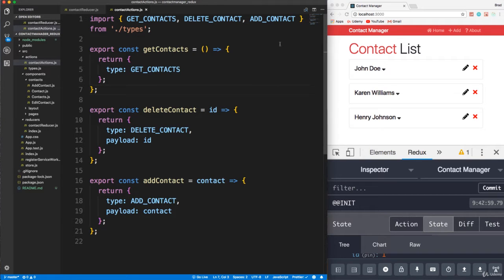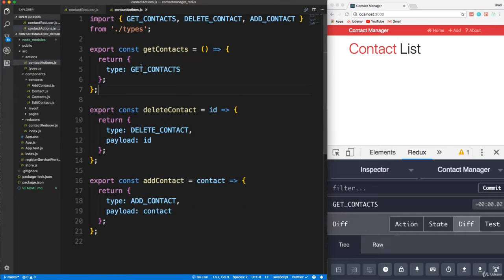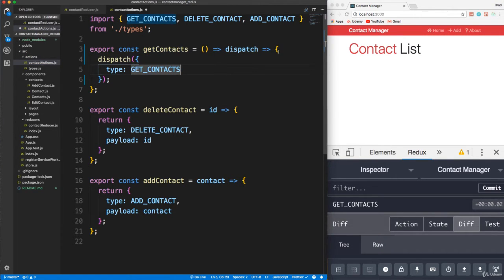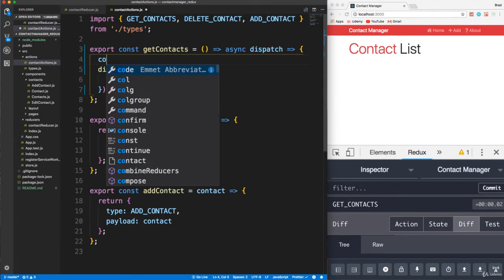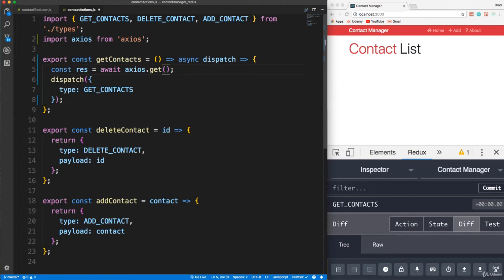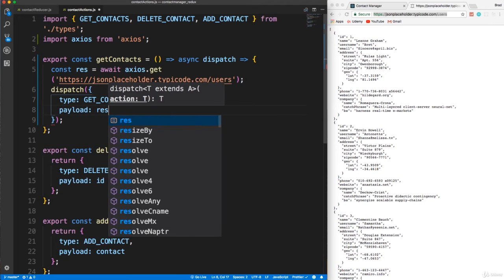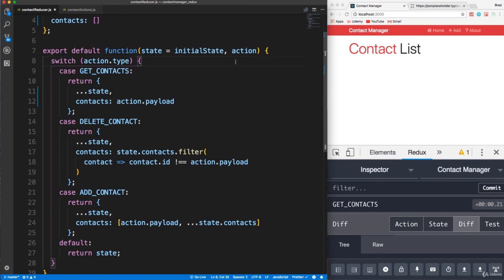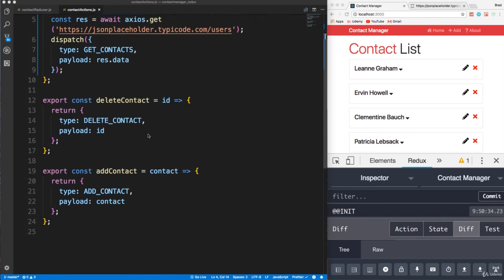7 GET Request Dispatch